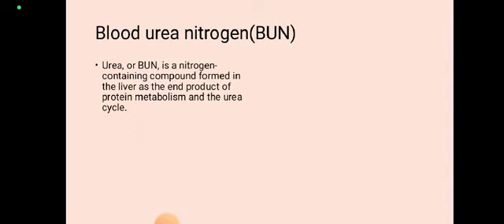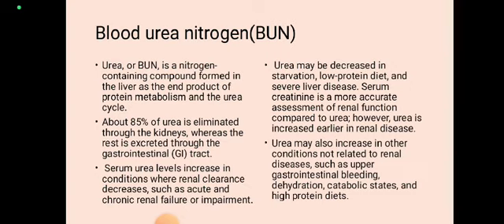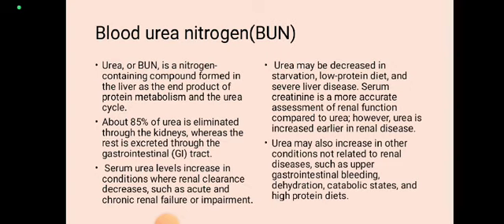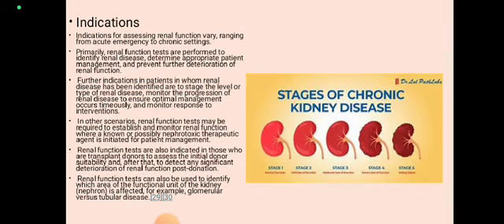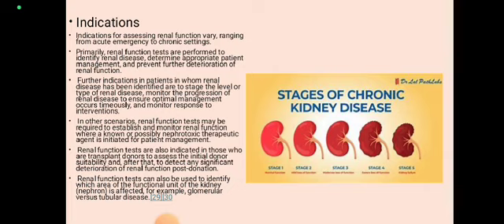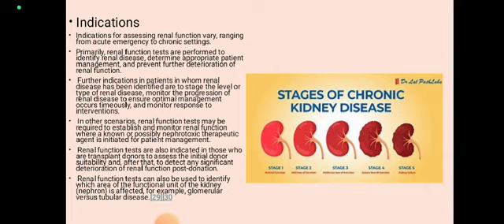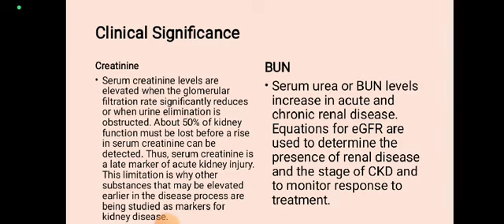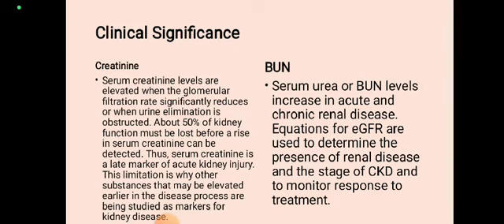Urine analysis indications n clinical significance